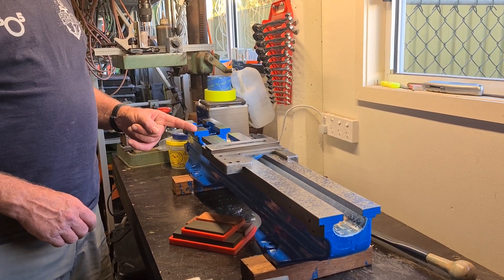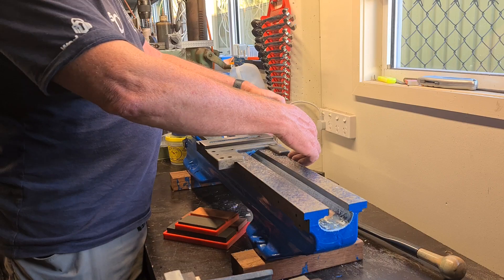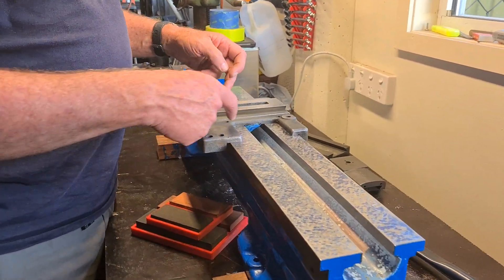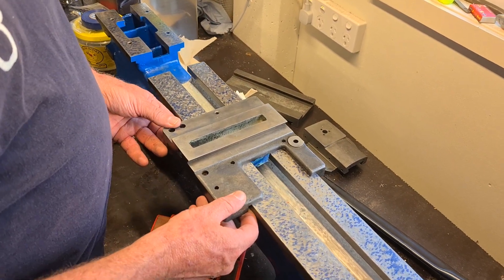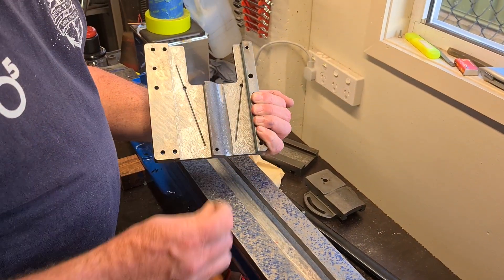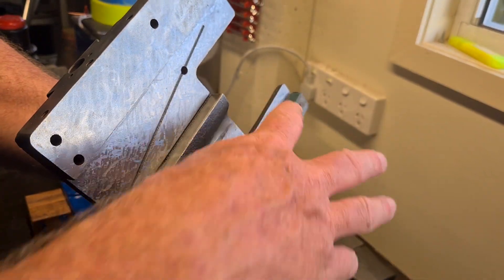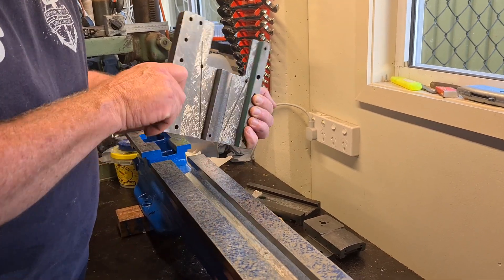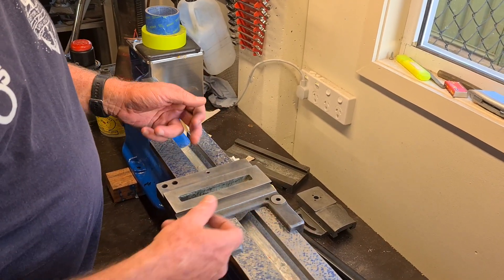Myford ML7 long guide saddle modification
Modifying and old Myford ML7 saddle to the more modern arrangement of a long guide with the added benefit of using turcite.